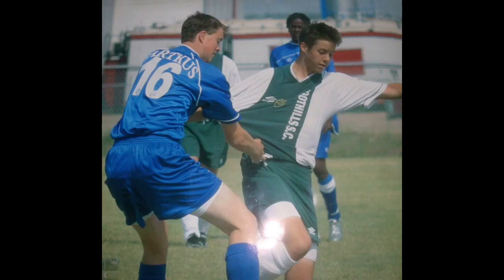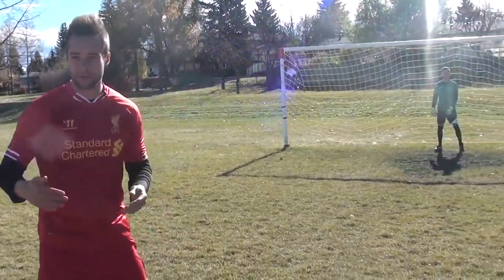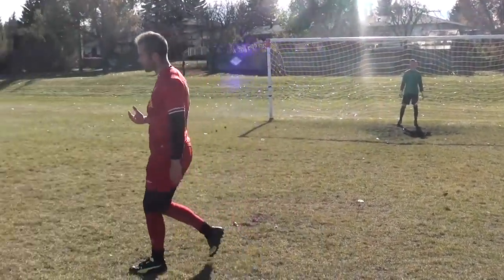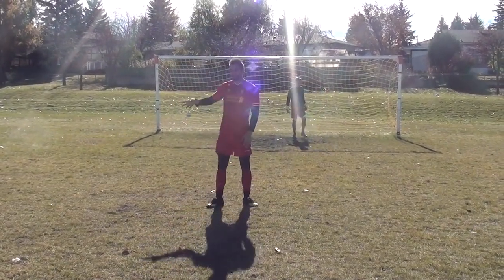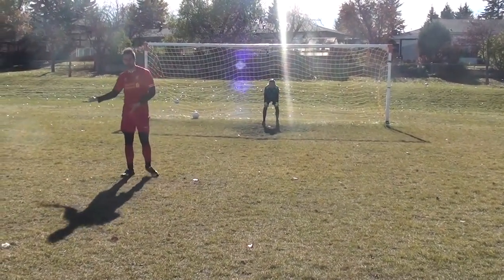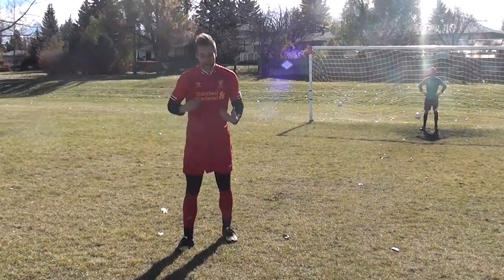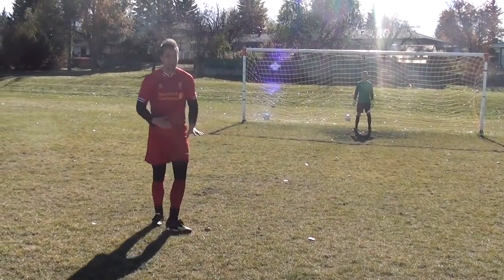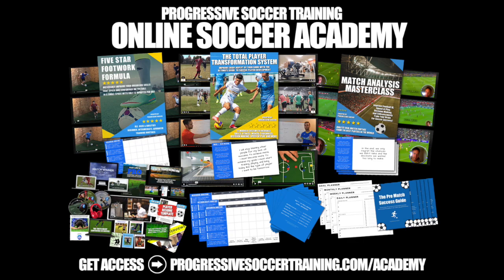My NEW way to take a penalty kick in soccer - I MISSED until I fixed this...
I'm excited to share with you my new style of taking penalty kicks in soccer. In this exciting video, I'll reveal a unique technique that has transformed my game and helped me score with confidence.

When it comes to penalty kicks, there are numerous methods out there, but I have developed a new way that might not be for everyone, yet it's been a game-changer for me. I'll demonstrate this fresh approach, which has drastically reduced my missed penalties, allowing me to consistently find the back of the net.

Discovering different ways to score a penalty shot is crucial.

While many players opt to pick a spot and strike the ball with power, it's important to find what works best for you. Personally, I encountered challenges with this traditional approach, missing too many opportunities. Hence, I embarked on a journey to develop my own style of taking penalty kicks, and the results have been remarkable. You'll witness my innovative technique in action as I guide you through the process.

Now, let's talk about confidence.

Taking a penalty kick can be a nerve-wracking experience, but it's essential to embrace the opportunity. Remember, sometimes you have to miss in order to learn how to score. By facing the fear head-on and putting yourself in those high-pressure situations, you'll gradually build the confidence necessary to succeed. Think beyond the immediate moment and focus on long-term growth and development.

So, if you're eager to enhance your penalty kick skills, you've come to the right place. Watch this video to learn how to kick a penalty kick in soccer like never before. Discover my unique method, gain the confidence to take on any challenge, and improve your overall performance on the field.

Unlock the secrets to becoming a penalty kick maestro with Progressive Soccer Training!

If you're searching for: how to kick a penalty kick in soccer, how to take a penalty kick in soccer, how to do a penalty kick in soccer - this video is for you...

- Coach Dylan